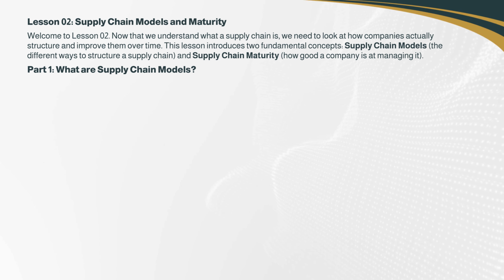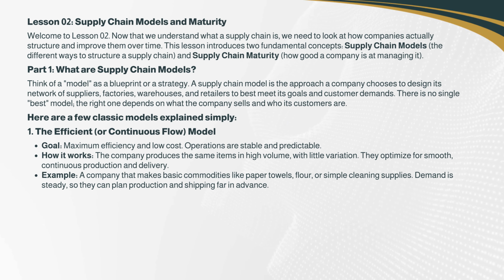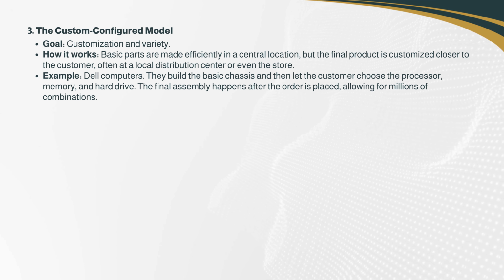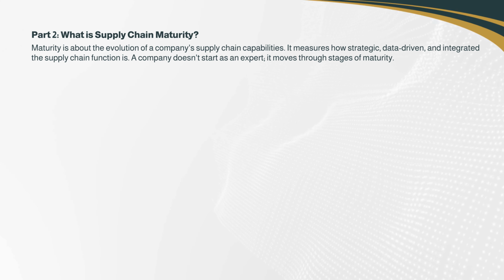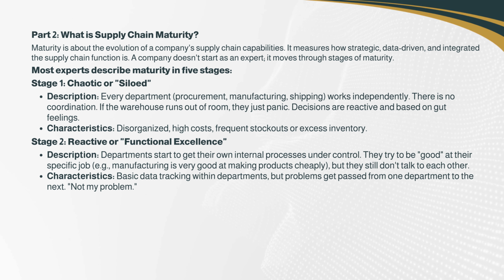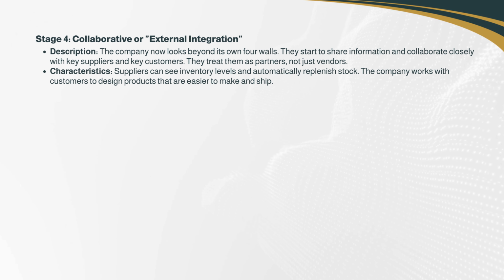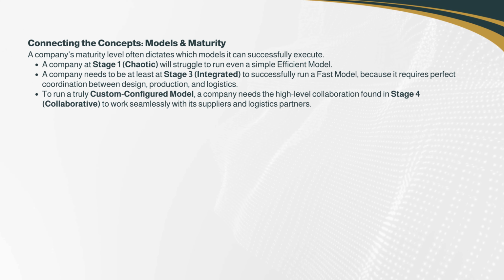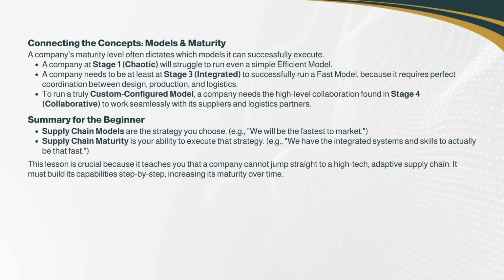002 CSCP Supply Chain Models and Maturity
Not all supply chains look alike. This video explores different types of supply chain models (such as continuous-flow, agile, and efficient models) and introduces the concept of supply chain maturity. Learn how companies evolve from chaotic, reactive operations to integrated, world-class networks.

📚 Topic 03: Sourcing Products and Services ( 32 Lessons )
📚 Topic 04: Internal Operations and Inventory ( 32 Lessons )
📚 Topic 05: Forward and Reverse Logistics ( 37 Lessons )
📚 Topic 06: Supply Chain Relationships ( 33 Lessons )
📚 Topic 07: Supply Chain Risk ( 32 Lessons )
📚 Topic 08: Optimization, Sustainability, and Technology ( 41 Lessons )

Timestamps

⏱️00:21 - Lesson 02: Supply Chain Models and Maturity
⏱️00:44 - Part 1: What are Supply Chain Models?
⏱️01:09 - The Efficient (or Continuous Flow) Model
⏱️01:37 - The Fast (or Agile) Model
⏱️02:10 - The Custom-Configured Model
⏱️02:39 - The Flexible Model
⏱️03:08 - Part 2: What is Supply Chain Maturity?
⏱️03:25 - Most experts describe maturity in five stages:
⏱️06:18 - Lesson Summary

📚 Supply Chains, Demand Management, and Forecasting

💬 Got questions?